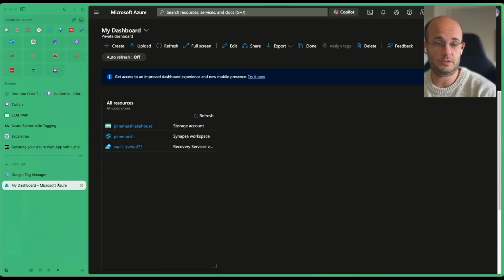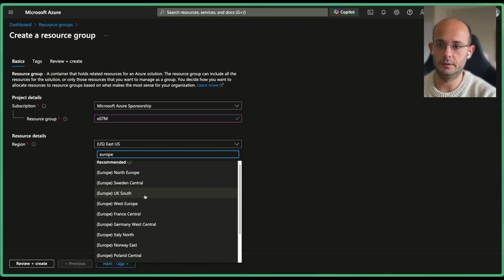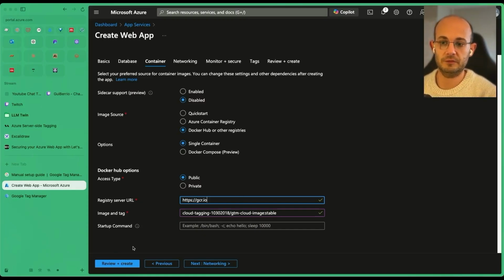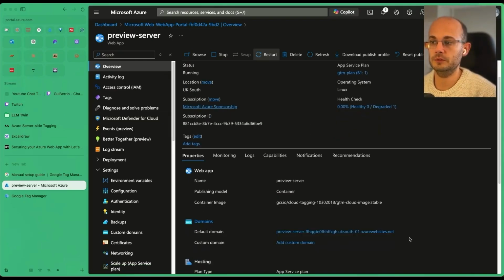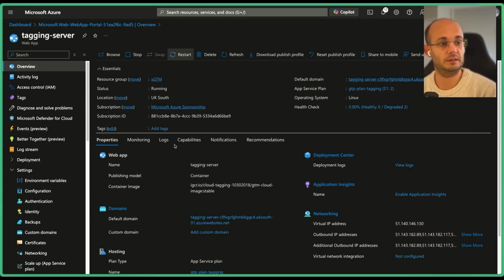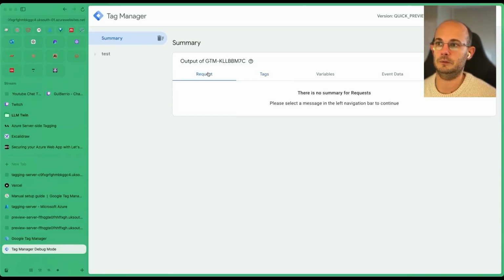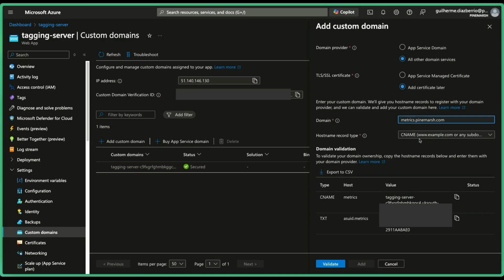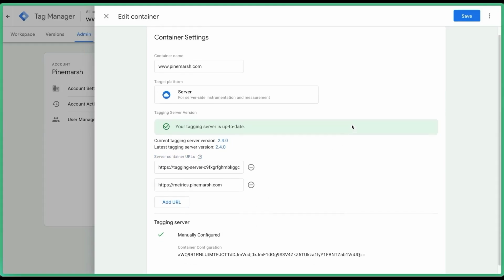Setup Server-Side GTM on Azure Like A Pro In No Time!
In this video, we guide you through setting up Google Tag Manager (GTM) server-side on Microsoft Azure, including creating the required virtual machines, configuring custom domains, and securing the setup with SSL certificates. Using Pinemarsh.com as our example, you'll learn practical steps for:

00:00 Introduction to Server-Side GTM on Azure
00:06 Requirements for Setting Up
00:43 Creating the GTM Server-Side Container
01:11 Provisioning the Preview Server
03:58 Deploying GTM Docker Image
06:37 Configuring Environment Variables
07:35 Setting Up Health Checks
09:10 Creating the Tagging Server
11:36 Configuring Auto Scaling
13:00 Testing the Setup
14:49 Setting Up Custom Domain
17:36 Generating SSL Certificates
19:20 Conclusion